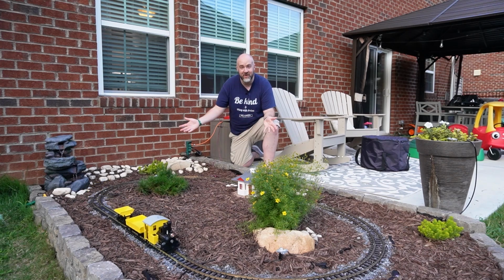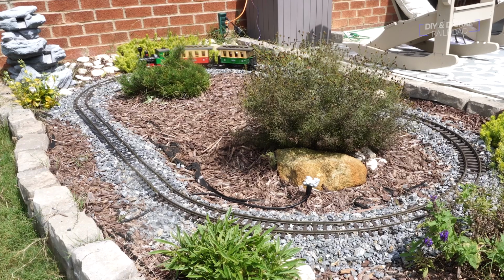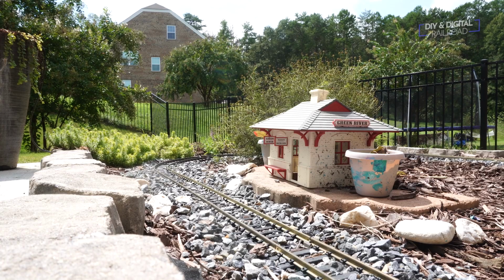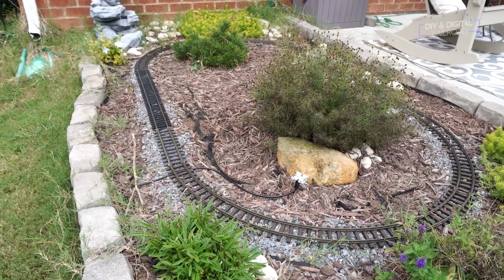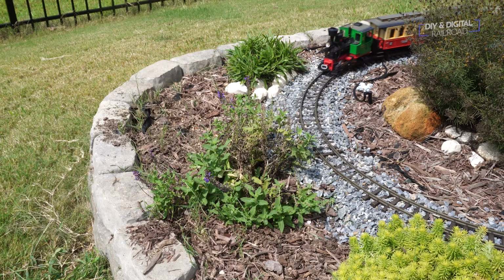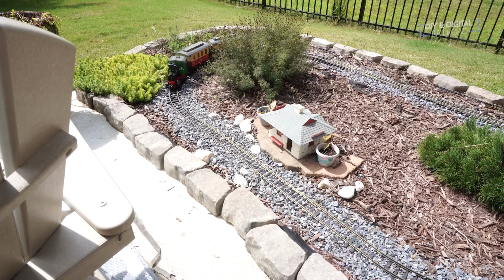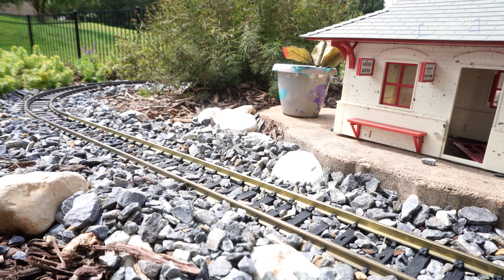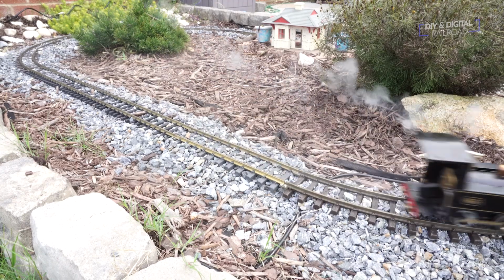1 Year of Garden Railroading is Hard Work!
TRAIN SETS
3D PRINTERS
CAMERA
Sony ZV-E10
MICROPHONE